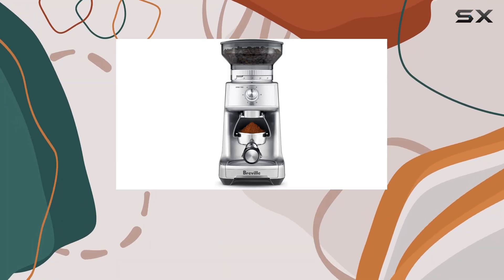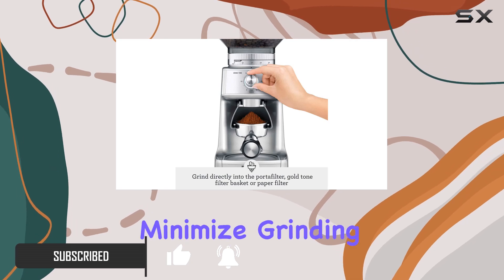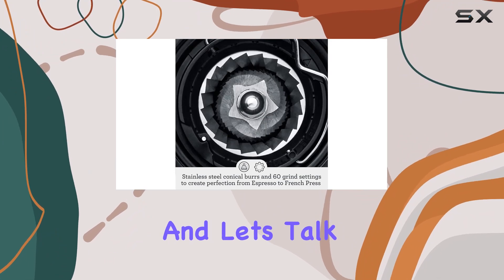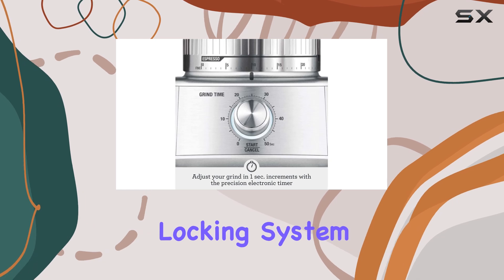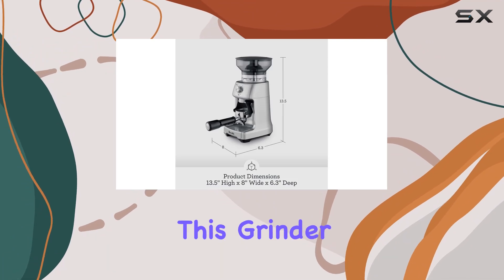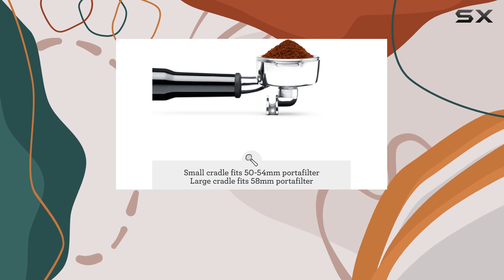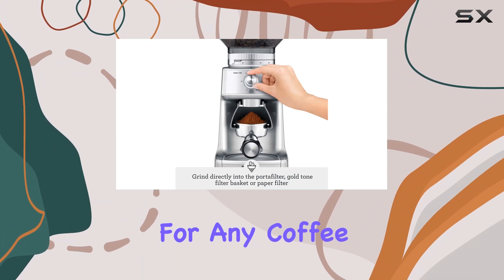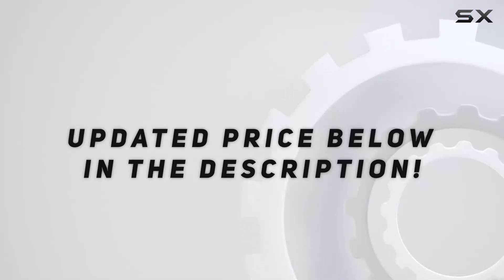Breville BCG600SIL Dose Control Pro Coffee Bean Grinder: The Ultimate Grinding Companion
0:00 Intro
0:06 Review

Things that we mentioned in this video:
Breville BCG600SIL Dose Control : B00RLXPHJ8